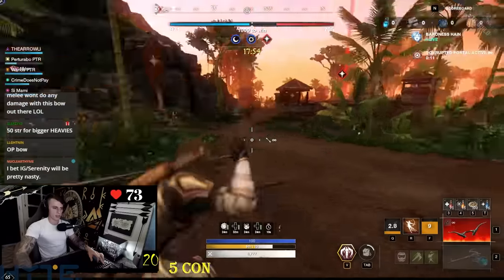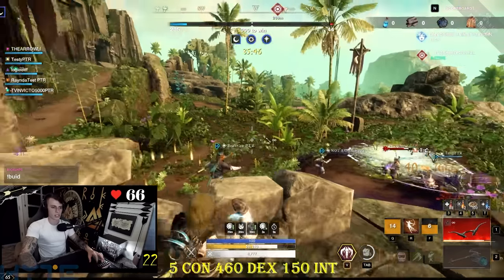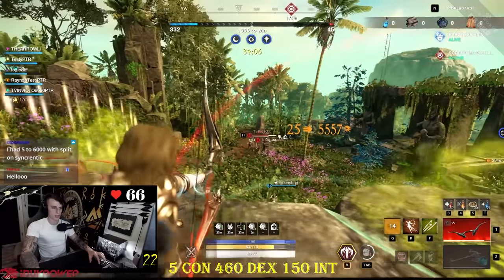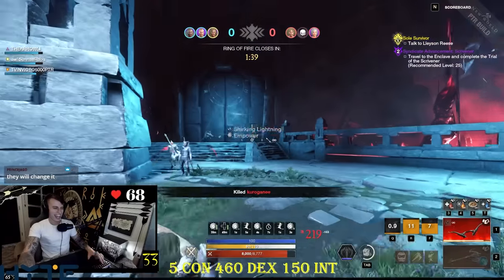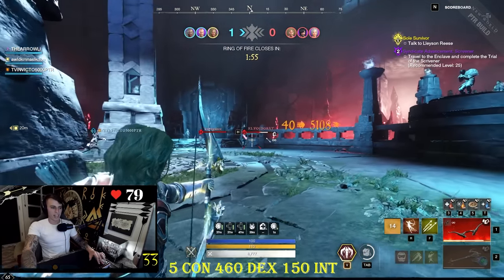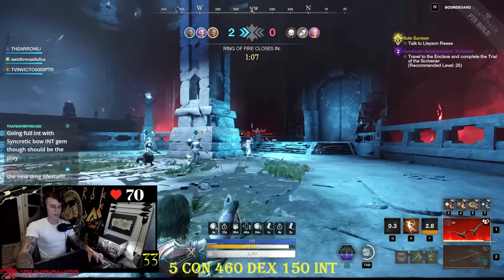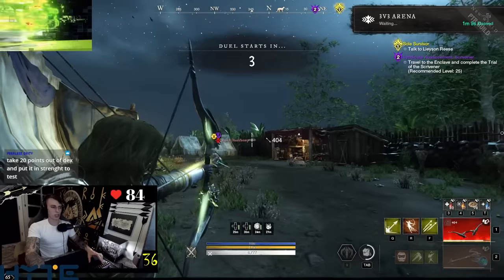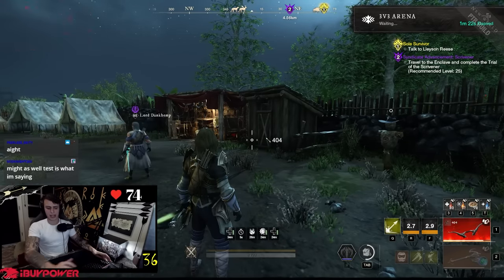TESTING OUT THE BOW ARTIFACT...HAHA! NEW WORLD BOW PVP. PTR.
NEW WORLD BOW PVP/PVE GUIDE. BUILD. SEASON 3
PLAYNEWORLD NEWWORLD NEWWORLDMMO PVP BOW BUILD GUIDE Live every night on twitch 730 EST! NEW WORLD BOW PVP!

EDITOR: JIGGYSPICEPRODUCTIONS